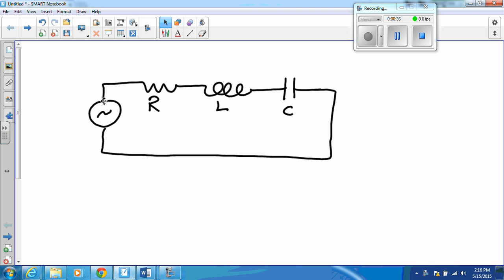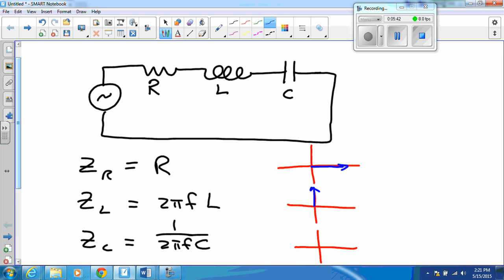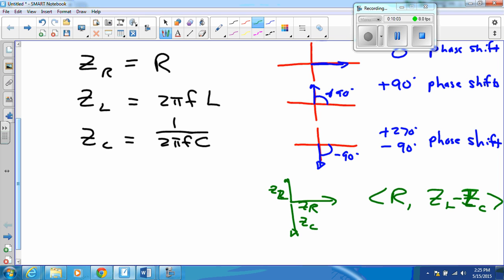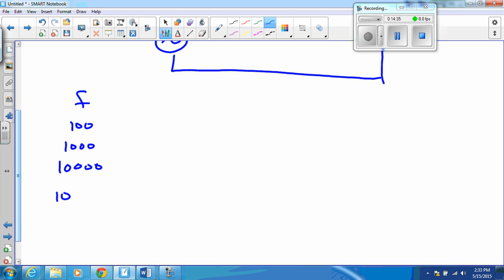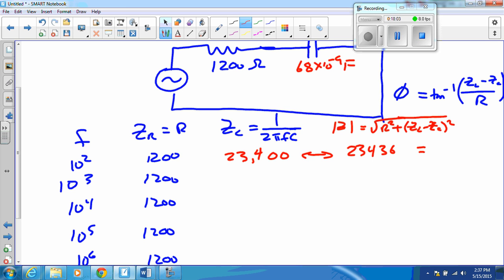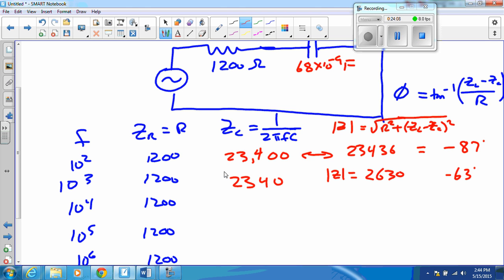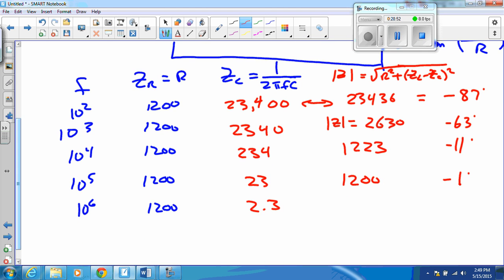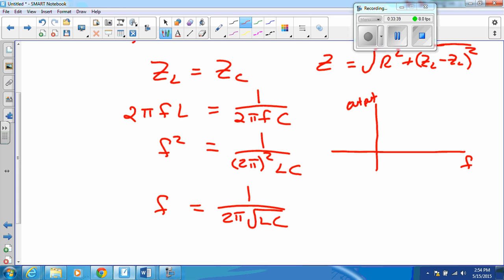May 15 RLC circuits